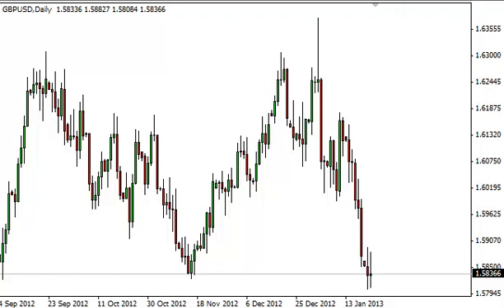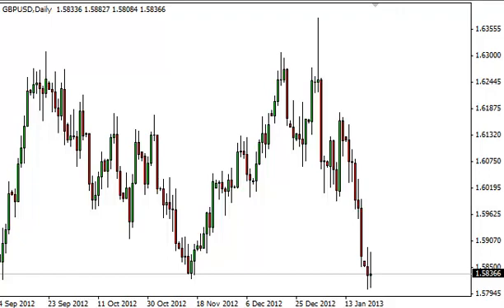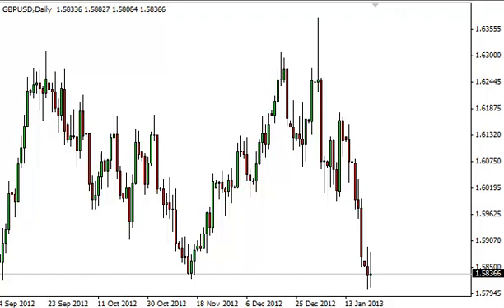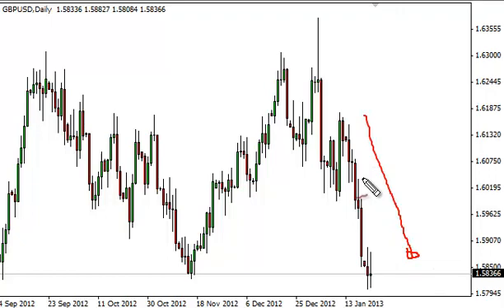GBP/USD Technical Analysis for January 23, 2013 by FXEmpire.com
- January 23, 2013 currency daily technical analysis for the
GBP/USD pair. Forex Technical Analysis Forex Fundamental Analysis and Forex Brokers on FX Empire